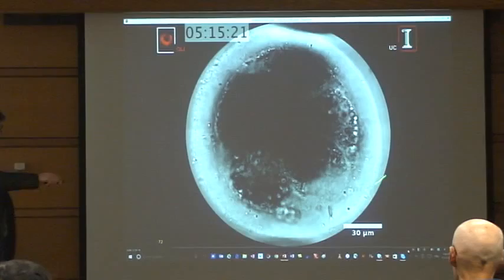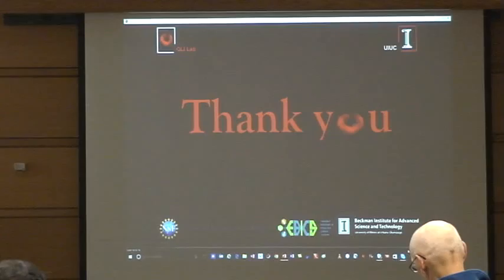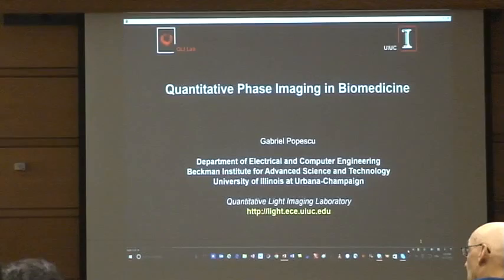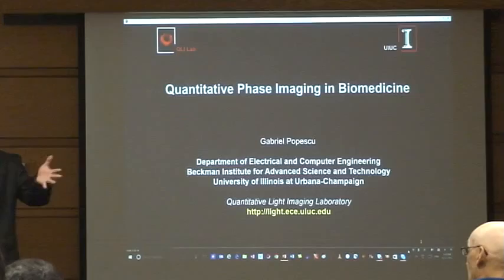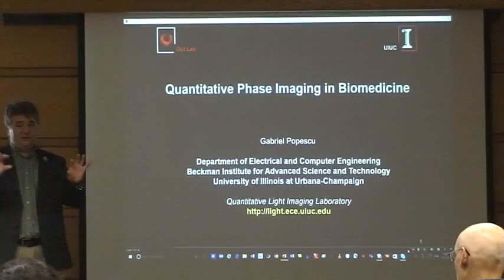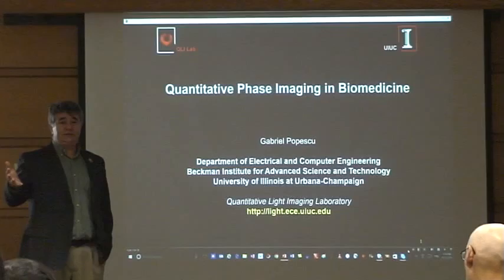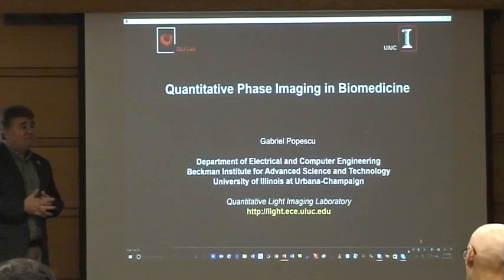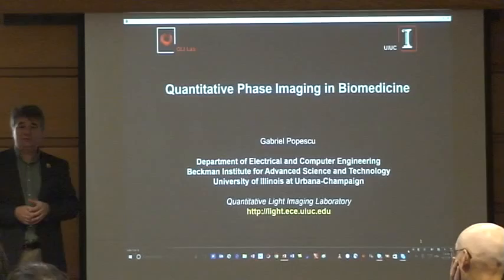MOS Gabriel Popescu 110315 part3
Modern Optics and Spectroscopy, Fall 2015
Quantitative Phase Imaging in Biomedicine: Recent Progress and Outlook
Gabriel Popescu, University of Illinois at Urbana-Champaign